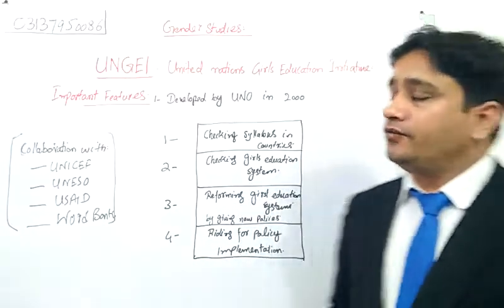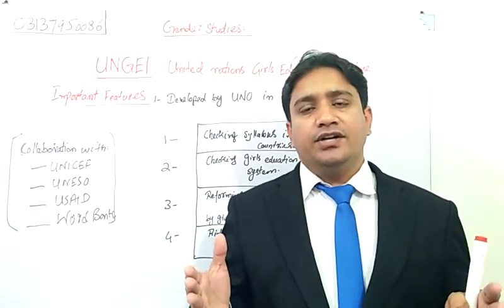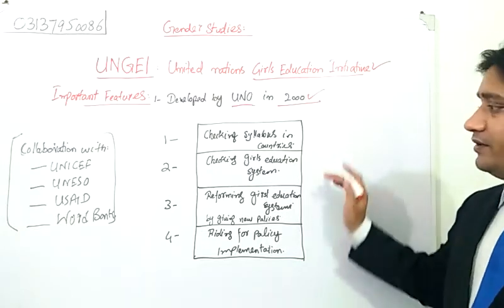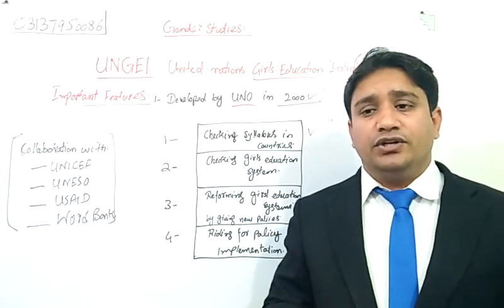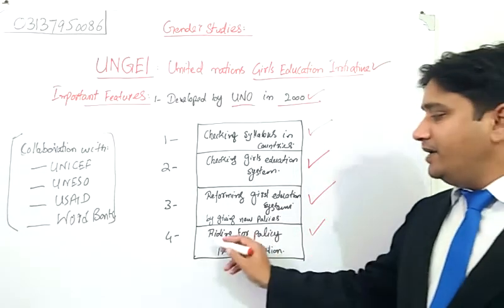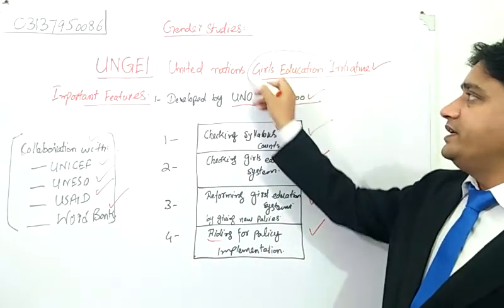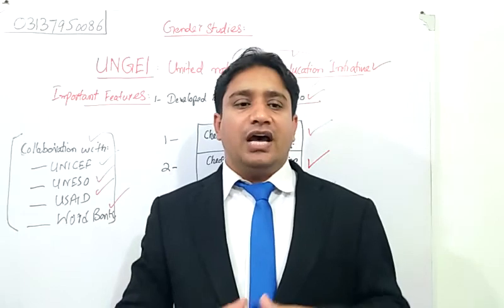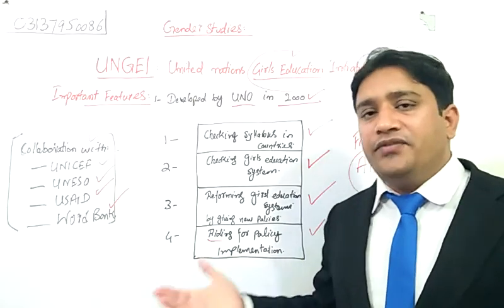UNGEI - United Nations Girls Education Initiative ( 2000 )